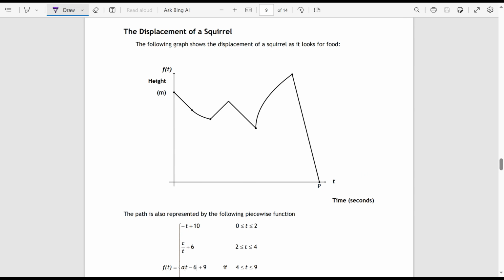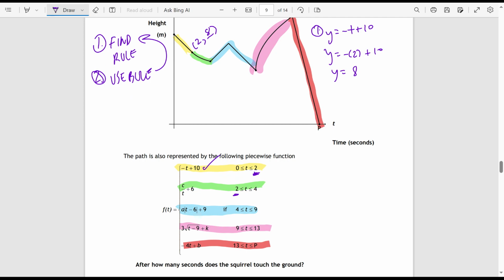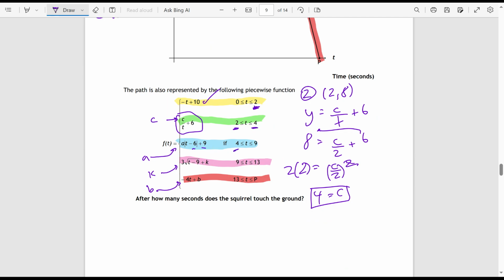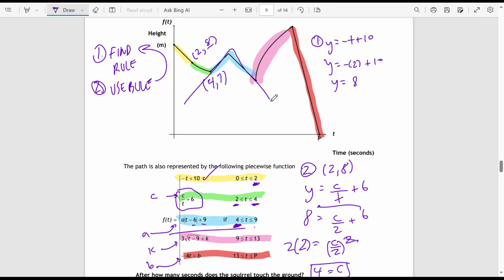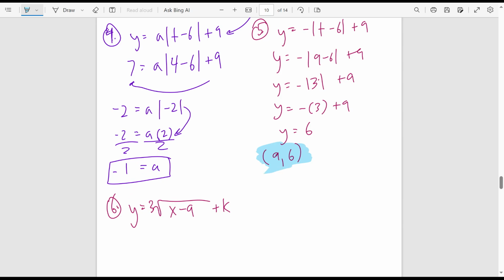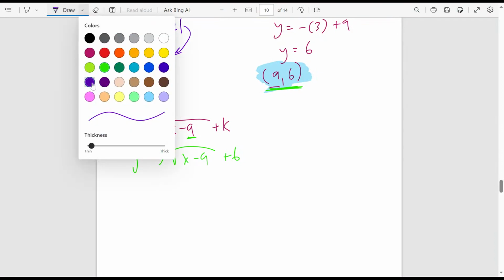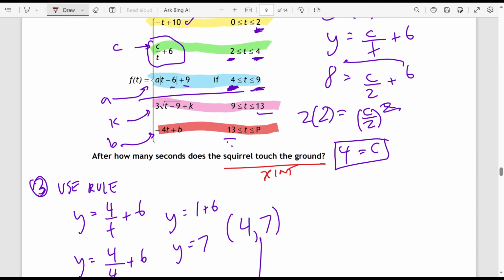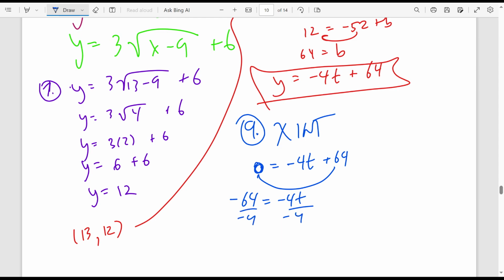11 SN Piecewise Function Example - (Displacement of a Squirrel)